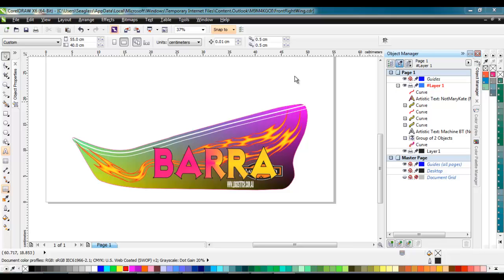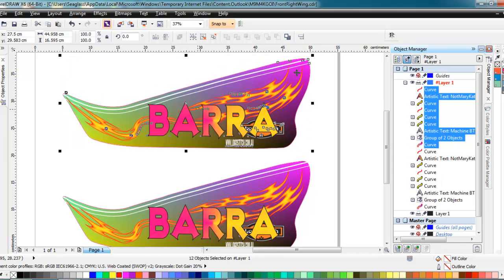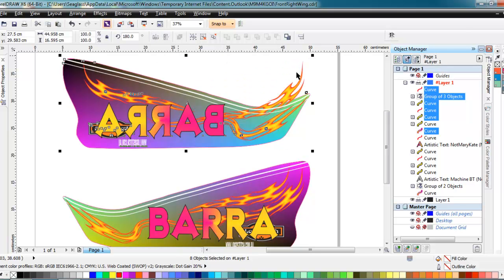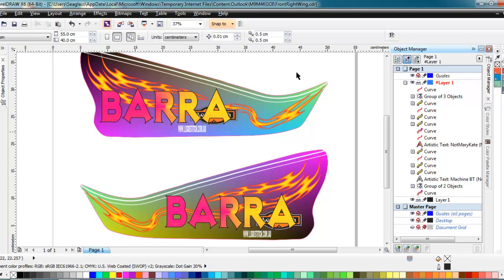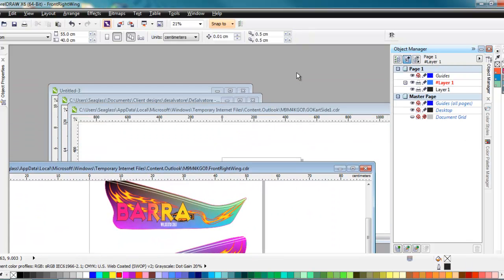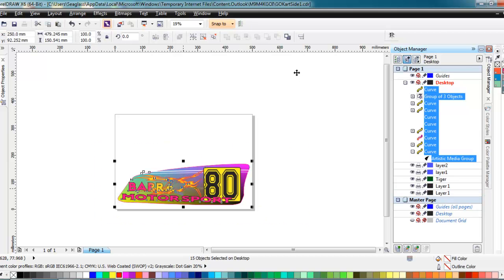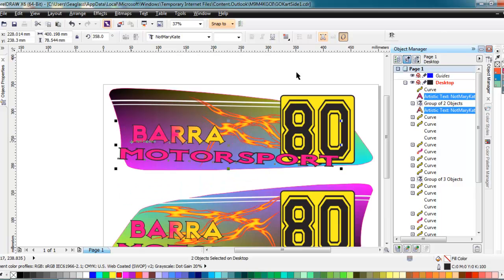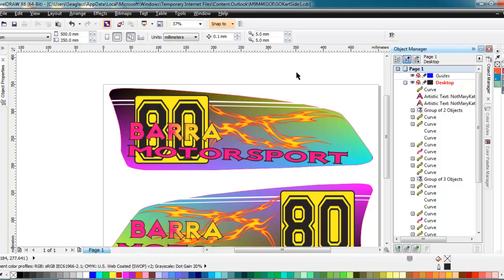Mirror object not text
I show how to use the copy tool on your mouse to create a copy of a graphic and then the mirror tools to switch orientation of them. I hope this helps!

Steven